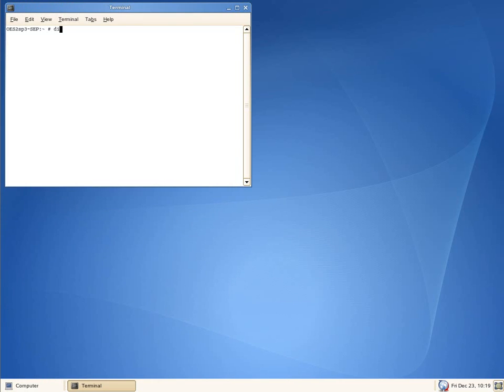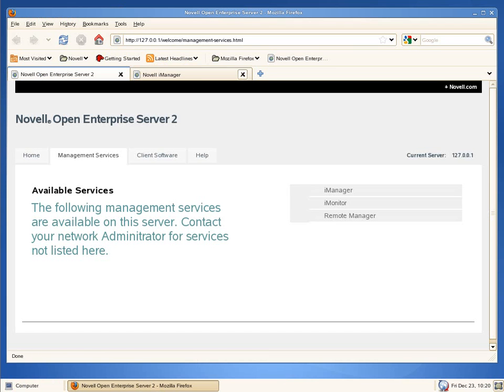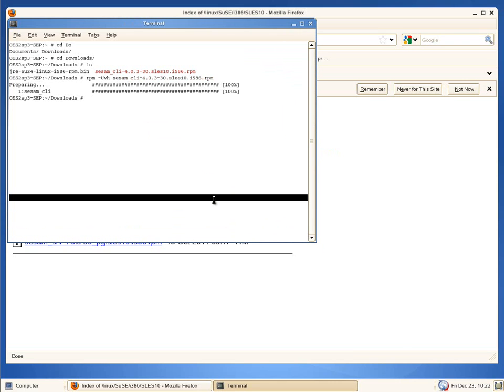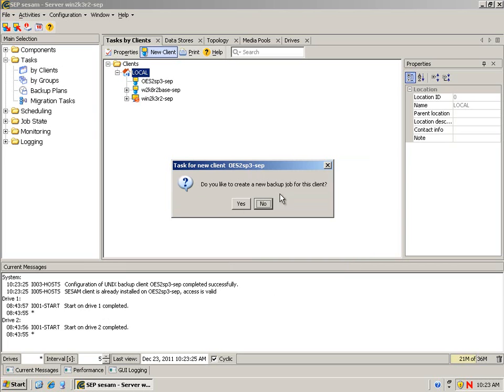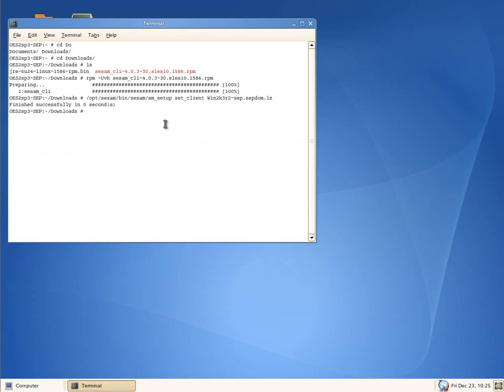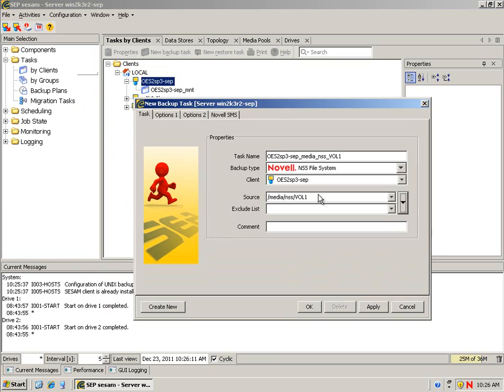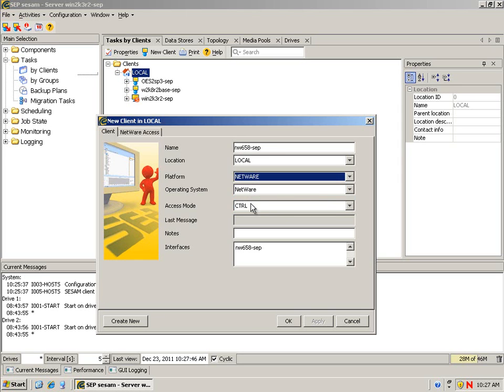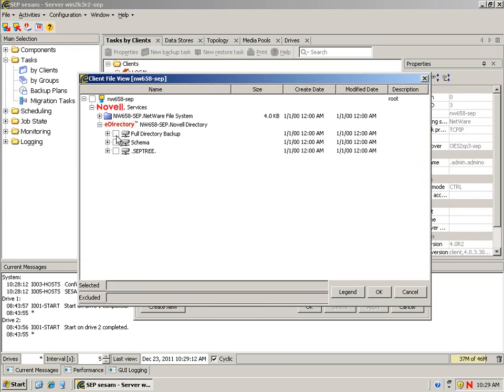Linux Client Install